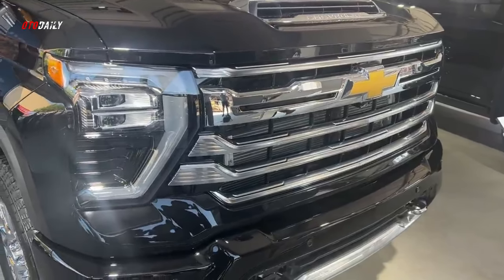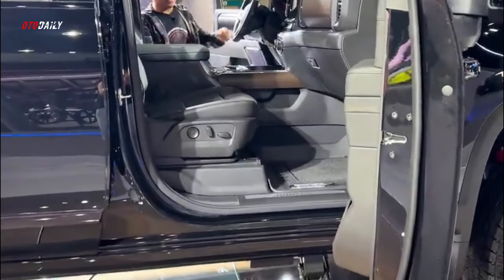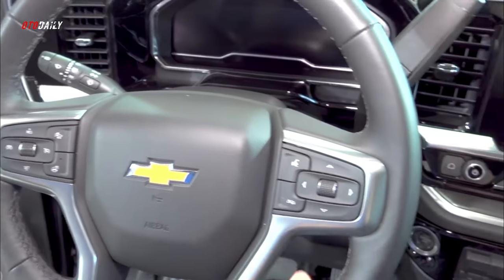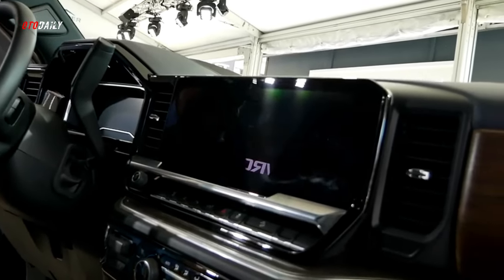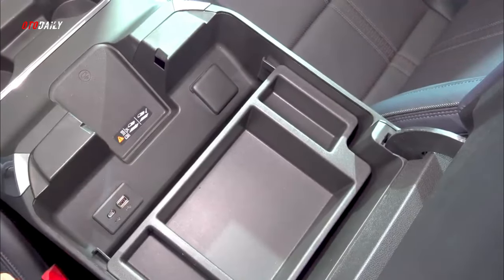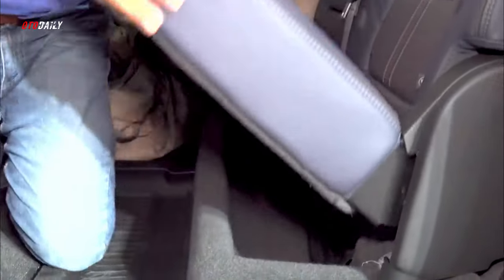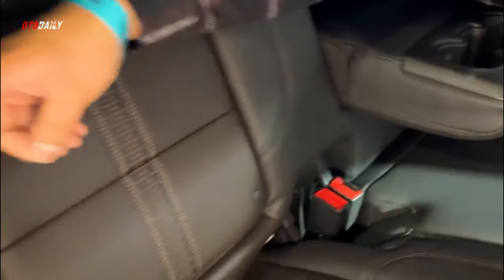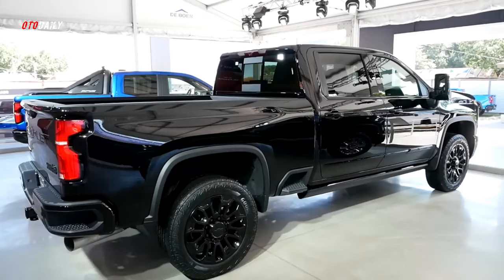2024 Chevrolet Silverado 2500HD Interior Review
2024 Chevrolet Silverado 2500HD Interior with High-tech driver-oriented instrument panel. Some things just look better on the big screen. That’s exactly what you’ll discover in LT, LTZ and High Country, where a large touch-screen and Driver Information Center are just part of an adaptable, fully redesigned interior with enhanced functionality.  This available touch-screen, which is larger than any HD competitor, ensures entertainment and connectivity features are always at your fingertips.